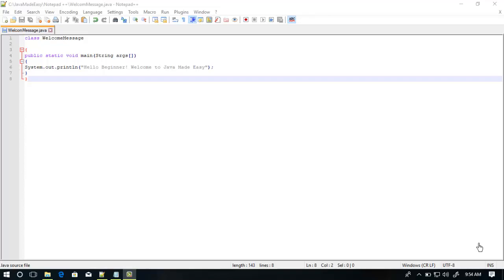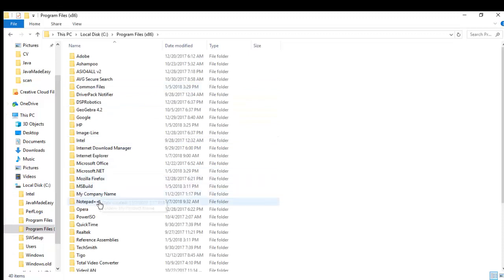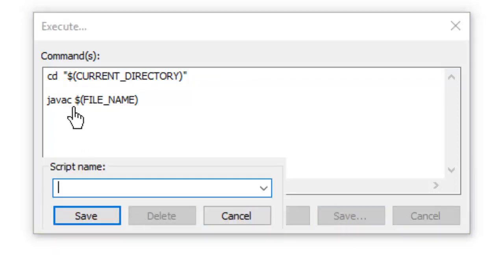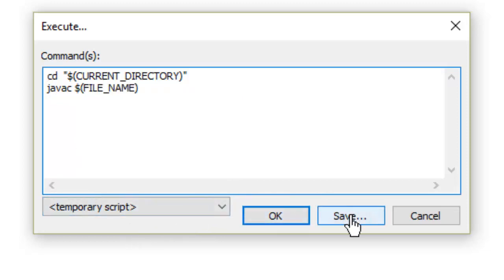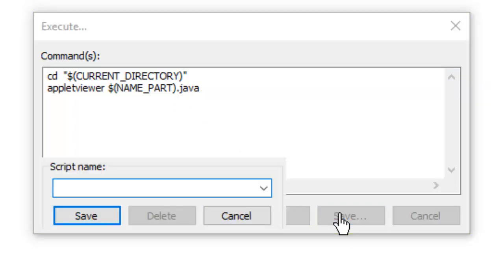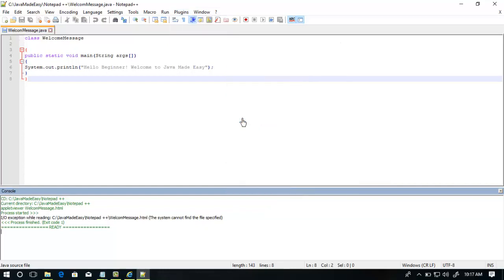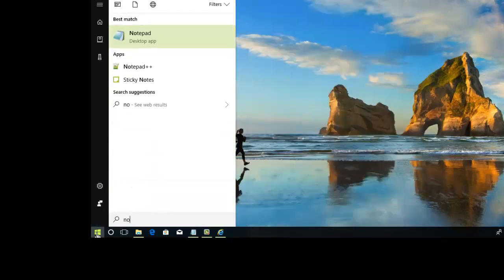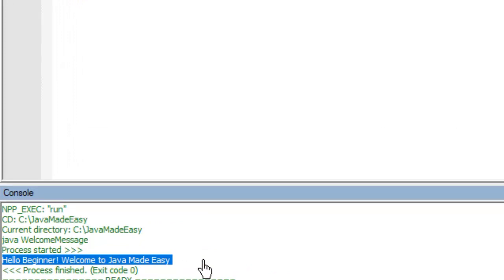Configuring Notepad ++ for java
Before we migrate to android studio, let's be using Notepad ++ for the meantime since the configuration is a bit friendly. Watch this video and configure notepad ++ for java